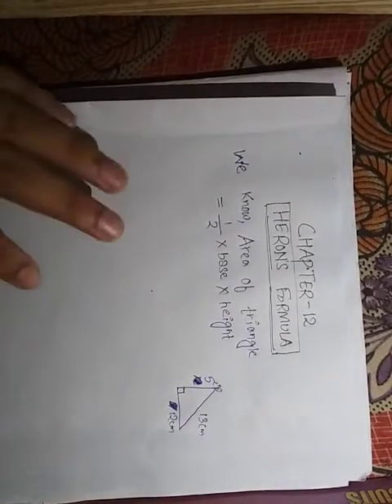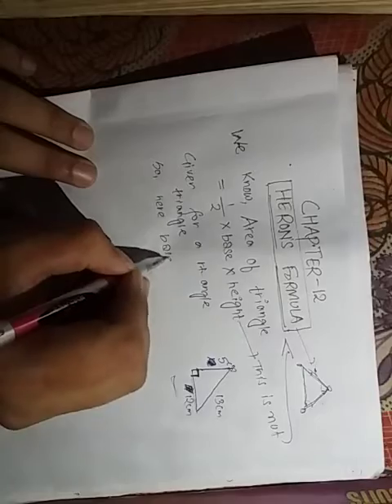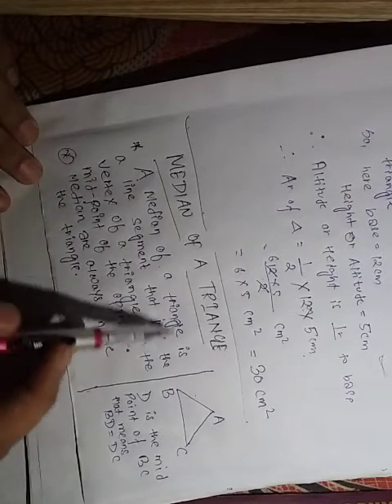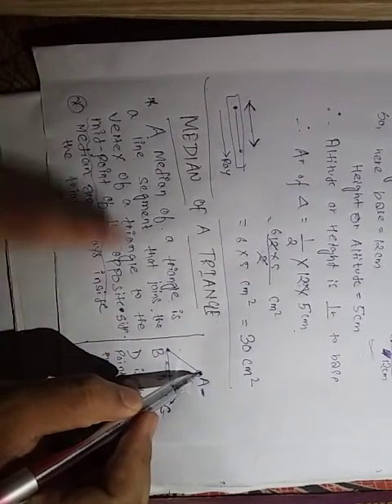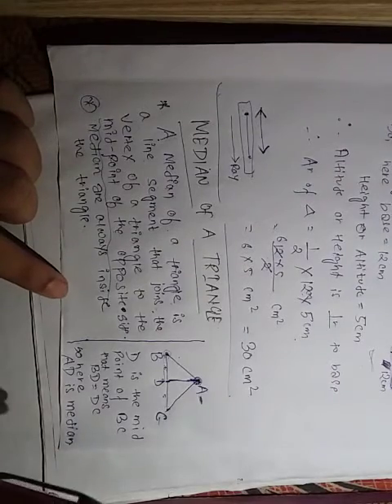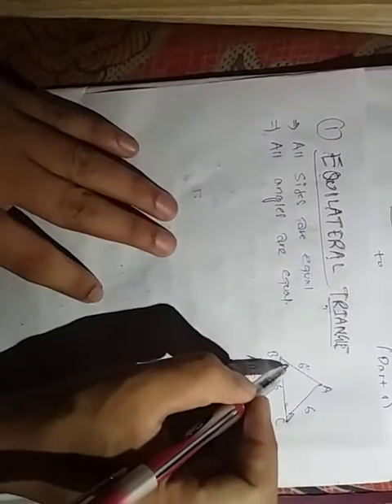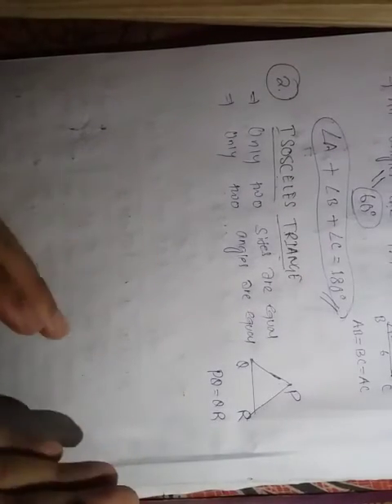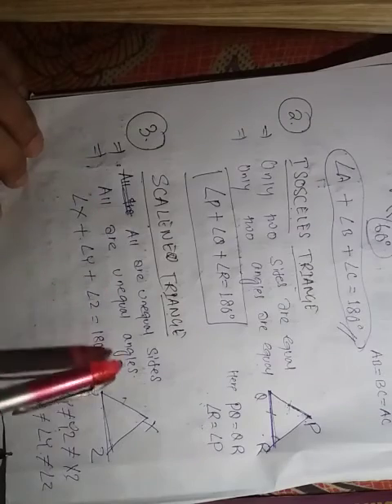HERONS FORMULA , Class 9 Maths Chapter 12, Part1.1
Triangle, Area of a triangle , Base, Height or Altitude ,Median_of_a_Triangle, Types_of_Triangle, Equilateral, Isosceles,Scalene,